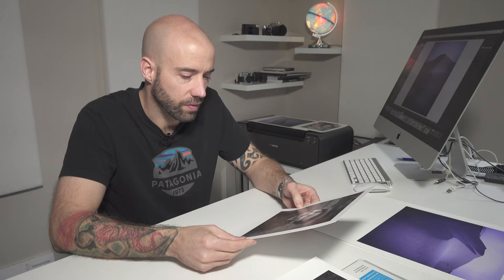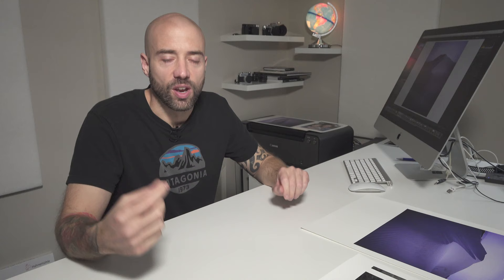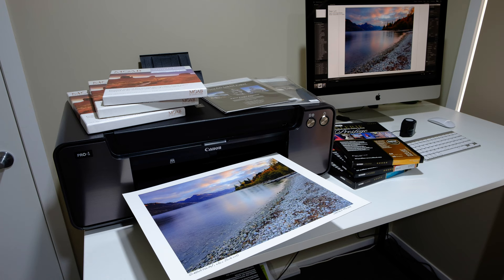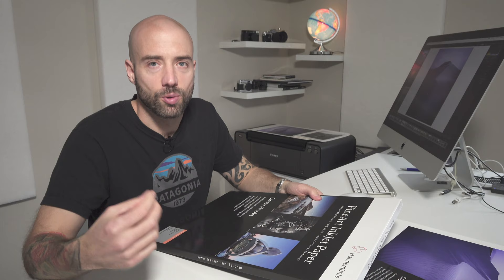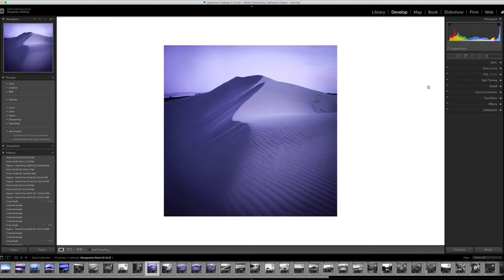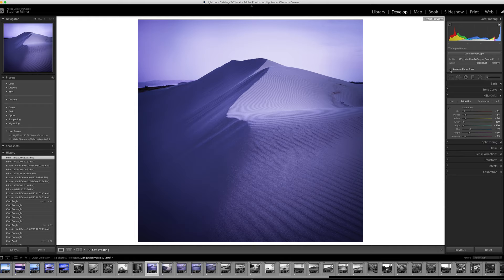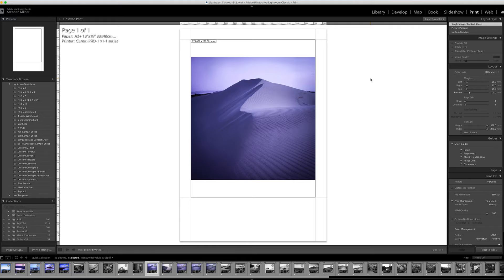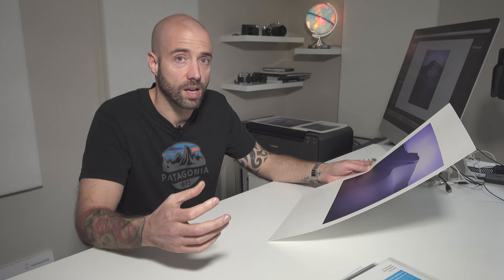How I Print my Photos at Home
In this video, I share how I print my photos at home. Printing your photos will only add value to your photography. In this video, I talk about how to start printing your own photos. I talk about why you should print your photos; the equipment and software you will need; how to select a paper; how to print from Lightroom; and, how to view your printed image.

Did you see my latest book Volcanic Aotearoa New Zealand? It tells Māori legend stories of love and war between New Zealand’s volcanoes, it is a story of how I faced my fear of volcanic activity, and it shows my journey with film photography since 2019.

My book is on sale with a special launch price. Please order quickly because the prices will increase in October to match the retail price.

For a full list of my landscape photography related gear